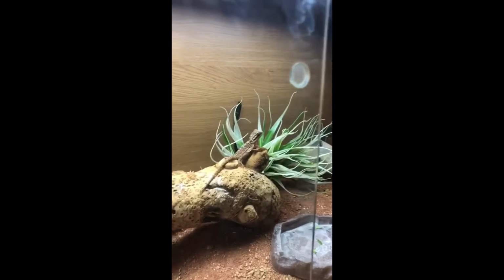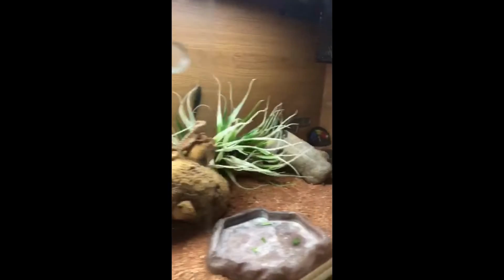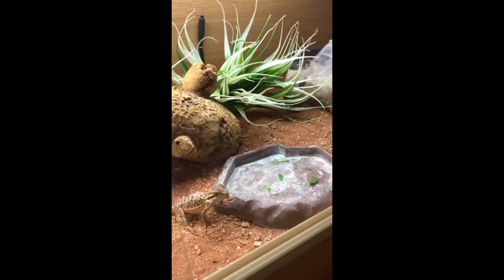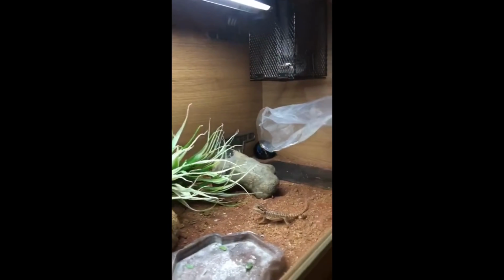Feeding crickets to my bearded dragon